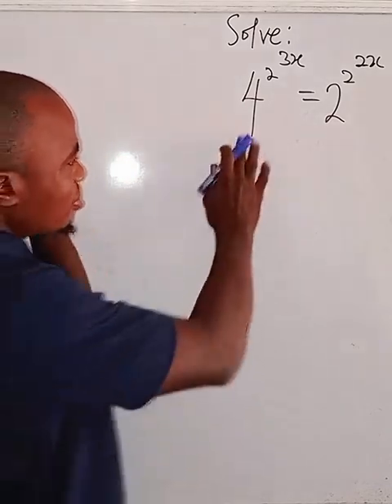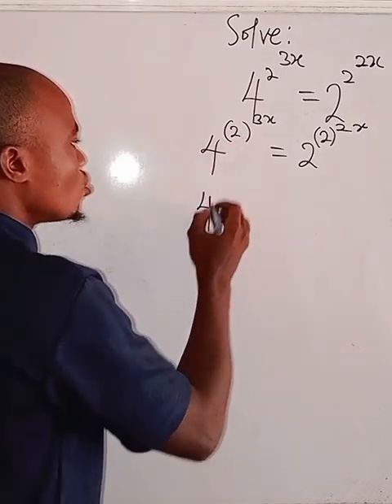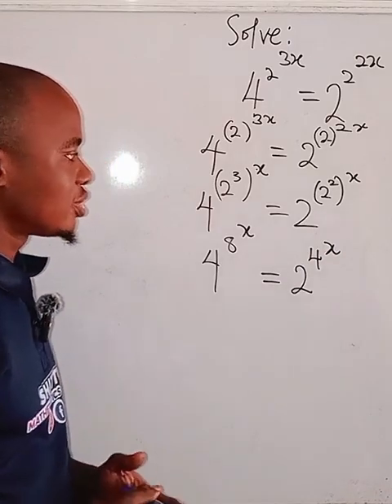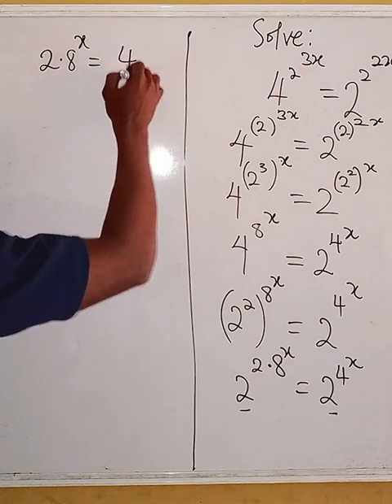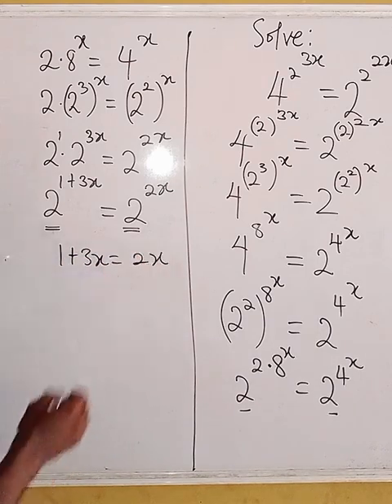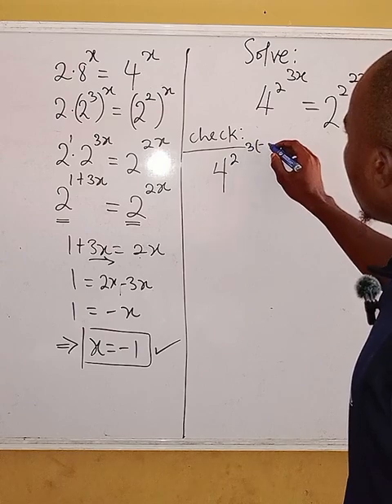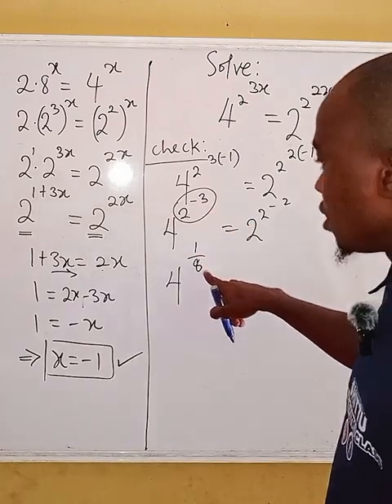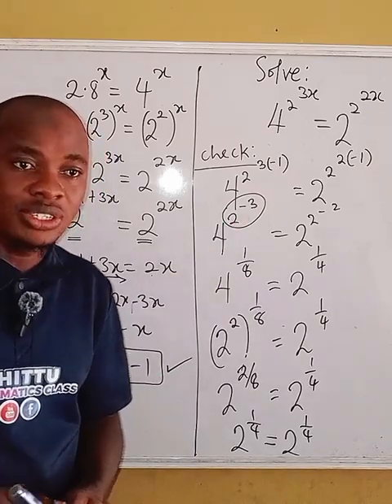Solving USA Exponential Equation | Find x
In this video, I solve a challenging Olympiad problem that many students struggle with Power Towers! This problem is tricky, but I break it down step by step to make it easy to understand. Watch as I solve for the unknowns in this exponential equation, and see how simple it can be once you know the right approach.

📌 Key Points
- Solving exponential equations
- Breaking down Power Tower problems
- Step-by-step explanation
- Tips for solving Olympiad-level problems